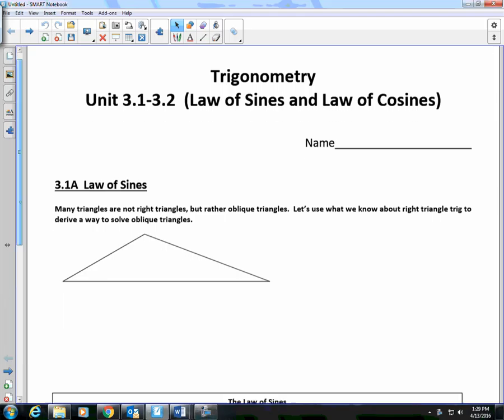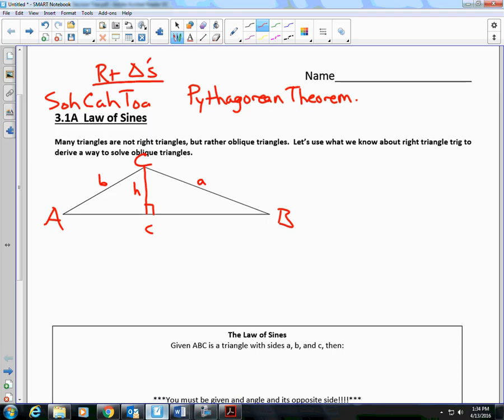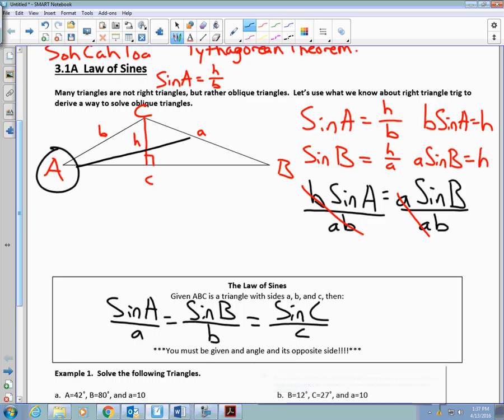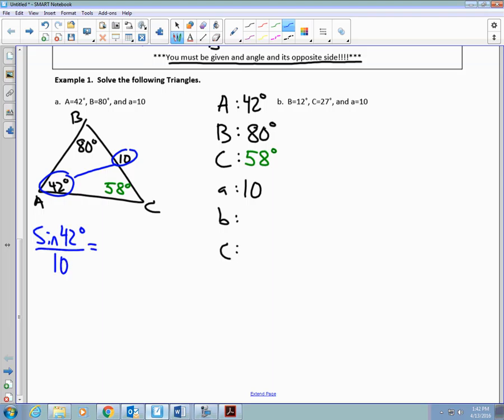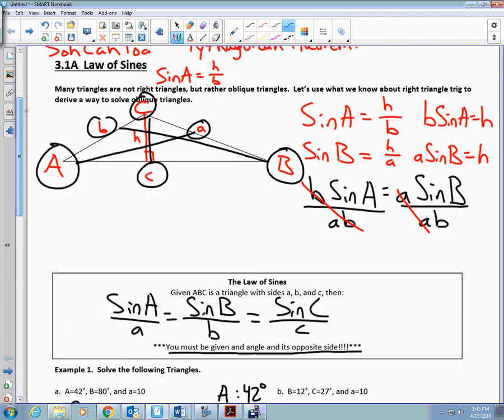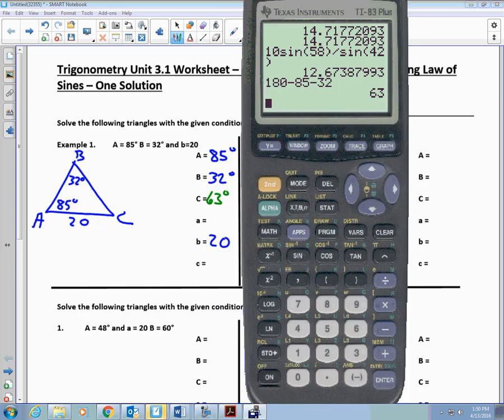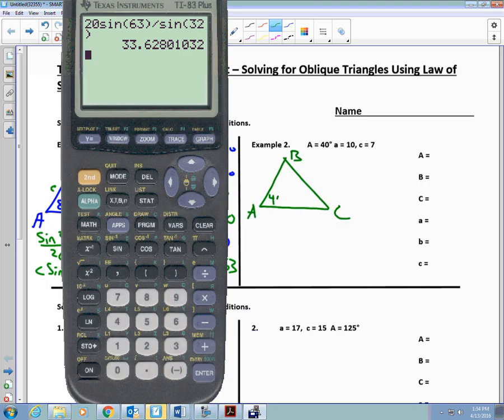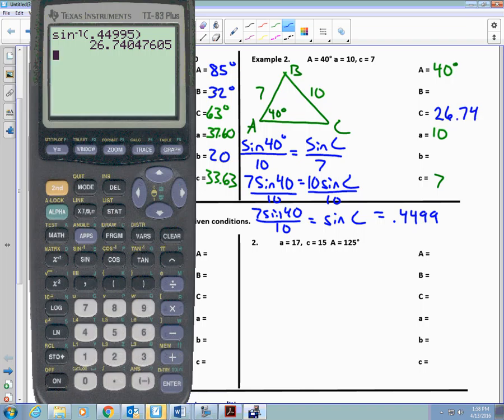Plane Trigonometry Unit 3.1 Notes Law of Sines 2016